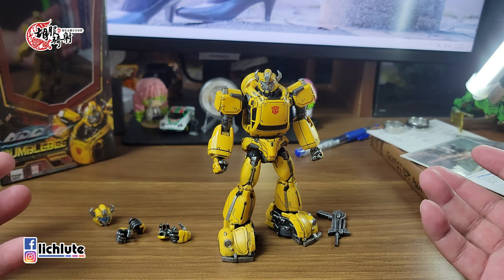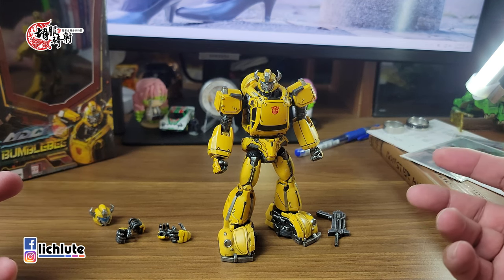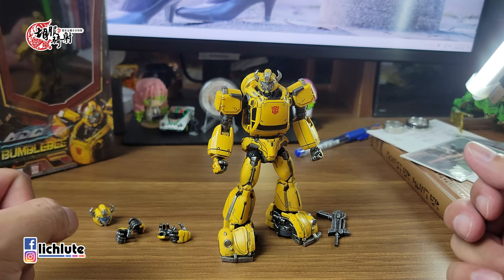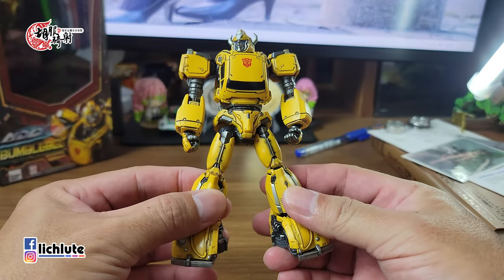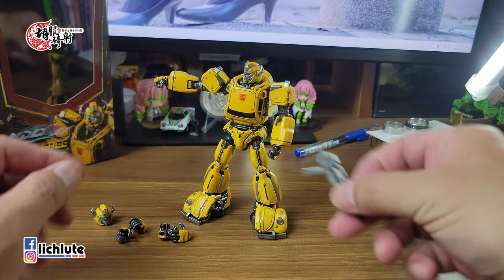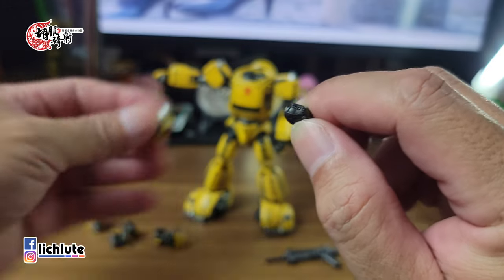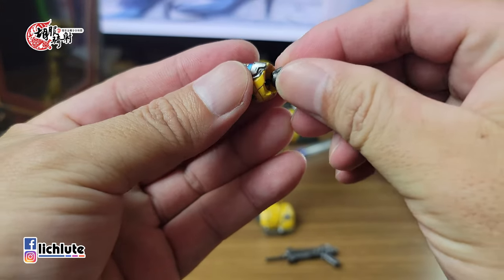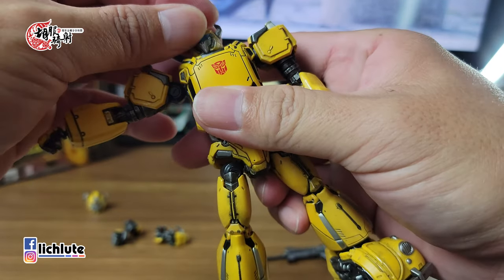胡服騎射的變形金剛分享時間 1480集 MDLX 大黃蜂 TRANSFORMERS ThreeZero MDLX bumblebee